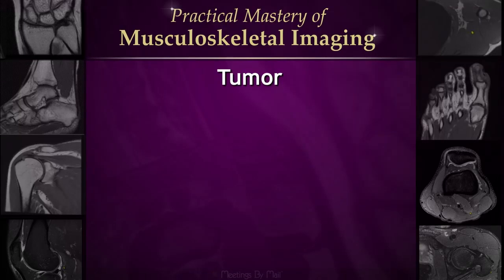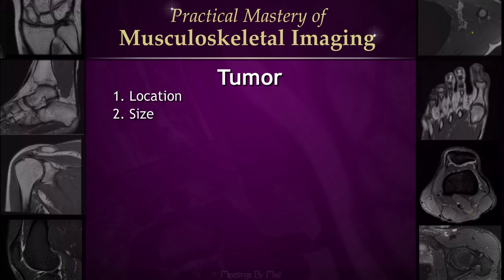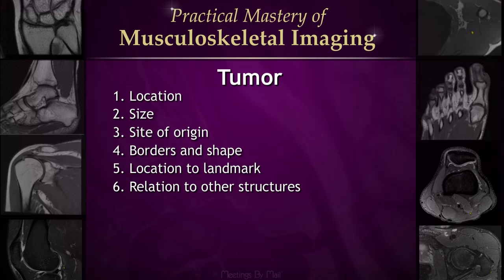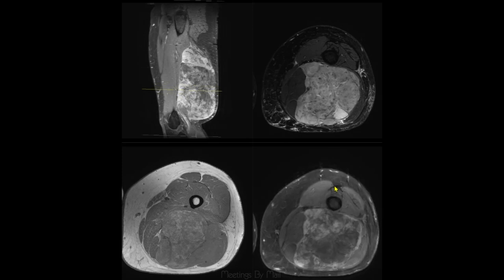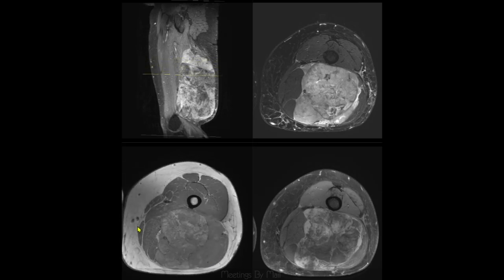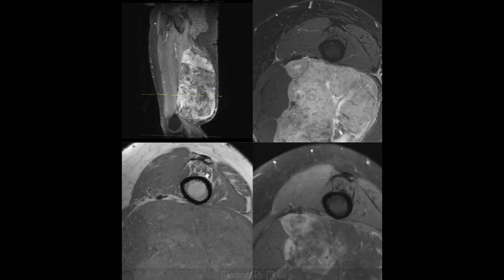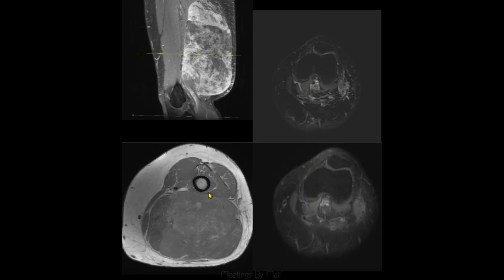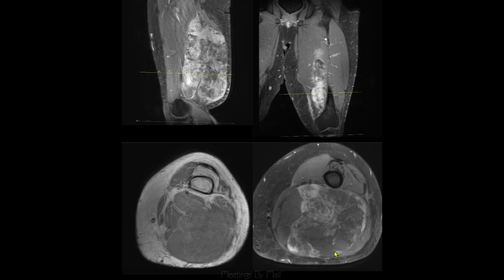Practical Mastery of Musculoskeletal Imaging 2024 -9. Tumors & Infection -Tumor Evaluation Checklist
Practical Mastery of Musculoskeletal Imaging 2024 - Session 9. Tumors & Infection - Tumor Evaluation Checklist

 radiology educational videos including MRI, CT , ultrasound, nuclear medicine, chest, gastrointestinal , emergency radiology, musculoskeletal, neuroradiology, head and neck and breast and vascular and interventional.

1. 2024 UCSF Breast Imaging
2. 2024 UCSF Neuro & Musculoskeletal Imaging
3. 2024 Penn Radiology Breast Imaging Essentials & Innovations
4. 2024 UCSF Imaging - Core & Extremities
5. 2023 Artificial Intelligence in Radiology
6. 2023 UCSF Radiology Clinical Update (Oakstone)
7. 2023 UCSF Abdominal and Pelvic Imaging (Oakstone)
8. 2022 NYU Langone’s head to toe imaging (Oakstone)
9. 2022 Penn Radiology Comprehensive Neuroradiology: Imaging Ideals (Meetings by mail)
10. 2022 NYRS Annual Meeting [Radiology] (New York Roentgen Society)
11. 2022 Penn Radiology Current Concepts in Breast Imaging (Meetings by mail)
12. 2022 Penn Radiology Emergency Imaging After Hours (Meetings by mail)
13. 2022 Interventional Radiology & Surgical Management of the Trauma Patient (Oakstone)
14. 2022 Radiology After Five: How to Make Night and Weekend Call a Success! (Educational Symposia)
15. 2022 UCSD Presents Radiology Review Course (Educational Symposia)
16. 2022 Neuroradiology in Clinical Practice (Educational Symposia)
17. CHEST – Thoracic Radiology: Imaging for Clinicians 2022
18. 2022 SABI 45th Annual Course (Meetings by mail)
19. 2022 Magnetic Resonance Imaging National Symposium (Educational Symposia)
20. 2021 SABI 44th Annual Course (Meetings by mail)
21. 2021 UCSF Radiology Review: Comprehensive Imaging (Oakstone)
22. 20th Advanced Neuroradiology Course 2021
23. 2021 Helms Musculoskeletal MRI (Meetings by mail)
24. 2021 Magnetic Resonance Imaging National Symposium (Educational Symposia)
25. 2021 TitanRadiology Core Radiology Qbank
26. 2020 Penn Radiology Advanced Breast Imaging & Interventions (Meetings by mail)
27. Neuroradiology and Interventional Radiology 2020
28. 2023 NYU Langone Vascular and Interventional Radiology Review and Update
29. 2023 NYU Langone Advanced Imaging of the Musculoskeletal System: Up Your Game
30. 2023 Penn Radiology Astute Body & MSK Imaging
31. 123Sonography Bone Fracture Focus Class 2023
32. 2023 UCSF Thoracic Imaging
33. 2023 Penn Radiology Neuro & Chest Imaging Update
34. 7th Annual Le Bonheur Radiology Update & Review in Pediatric Imaging 2023
35. SVU 45th Annual Conference - Vascular Imaging Educators Workshop 2023
36. Artificial Intelligence in Radiology 2023
37. Society for Vascular Medicine Comprehensive Review of Vascular Ultrasound Interpretation & Registry Preparation 2023
38. 123Sonography Carotid Ultrasound MasterClass
39. 123Sonography Emergency & Critical Care Ultrasound Essentials 2023
40. TitanRadiology Core Radiology Qbank 2021
41. University of San Diego Presents Radiology Review Course 2025
42. Classic Lectures in Trauma Imaging 2025
43. ARRS Radiology Subspecialty Case Review 2024
44. UCSF Interventional Radiology Review 2025
45. Diagnostic Imaging Update in Costa Rica February 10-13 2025
46. UCSF Abdominal and Thoracic Imaging 2025
47. Practical Mastery of Musculoskeletal Imaging 2024